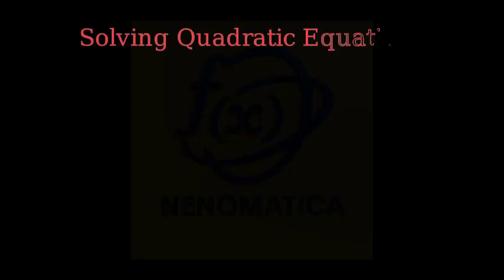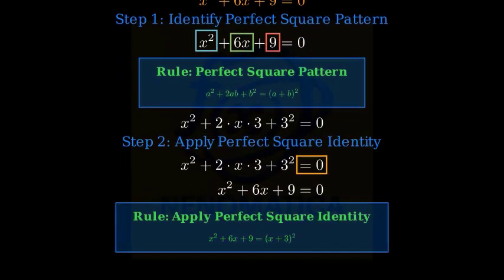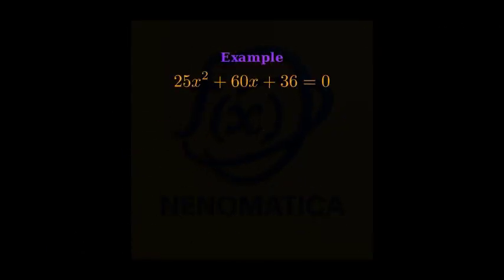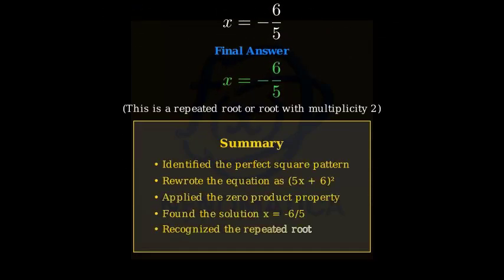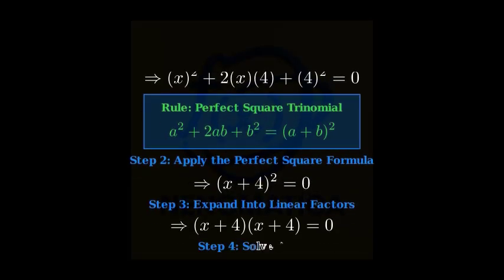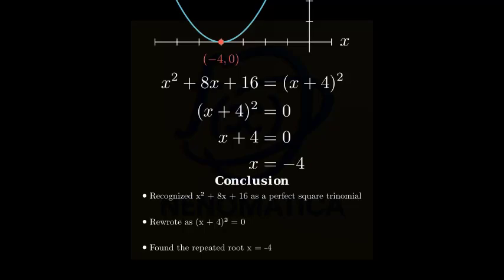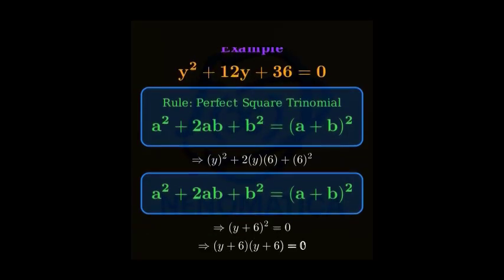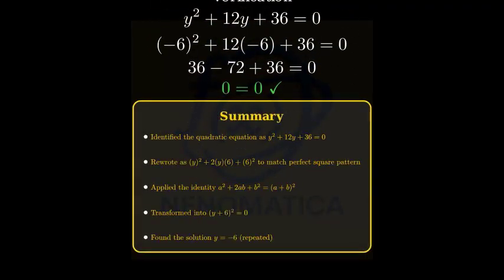Quadratic Expressions 3-1: Solving Quadratic Equations by Identities and Factoring | NENOMATICA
Unlock the power of **NENOMATICA**’s innovative approach to **Quadratic Expressions** in this comprehensive guide. Dive into clear, step-by-step methods for **Solving Quadratic Equations by Identities**, where students learn to apply algebraic identities to simplify and solve quadratics efficiently. With real-world examples and visual aids, this resource demystifies complex concepts, making quadratic identities accessible and intuitive.

Next, master classical techniques for **Solving Quadratic Equations by Factoring**. From identifying perfect squares to recognizing sum-and-product patterns, you’ll gain confidence in breaking down any quadratic into solvable factors. Whether you’re a beginner or a seasoned learner, this tutorial empowers you with practical strategies, keyword-driven insights, and expert tips to excel in algebra and boost your problem-solving skills.